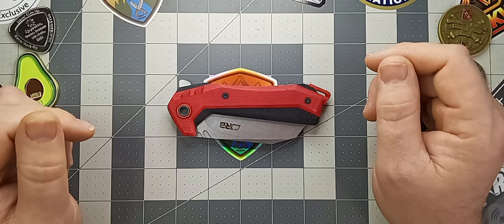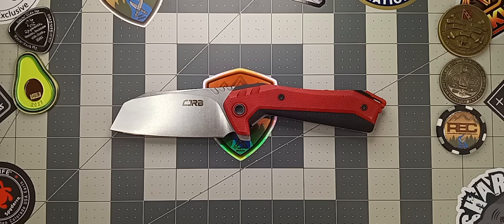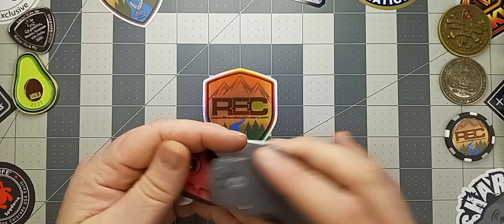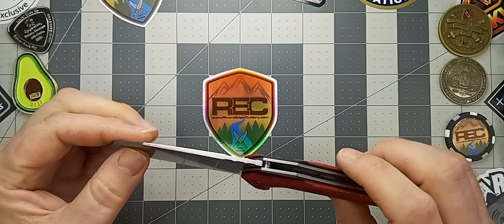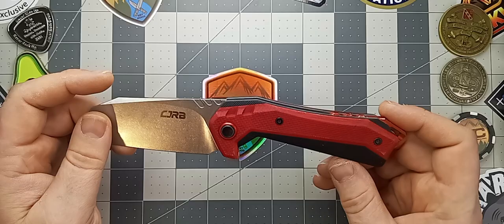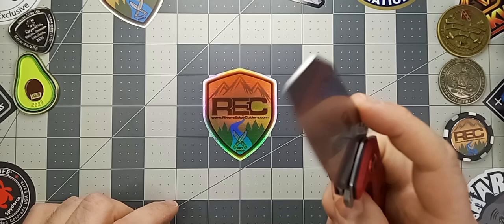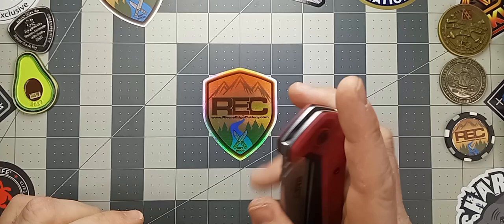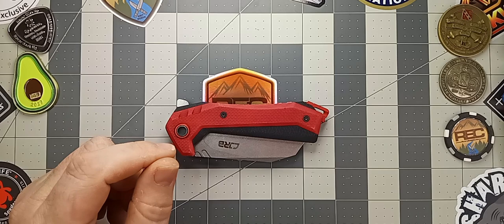Budget chopper with an amazing price!